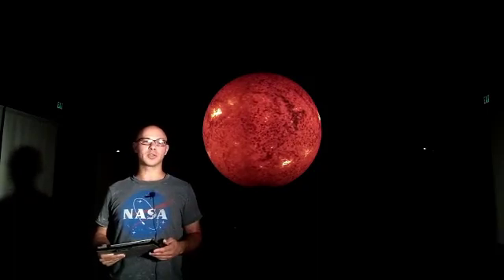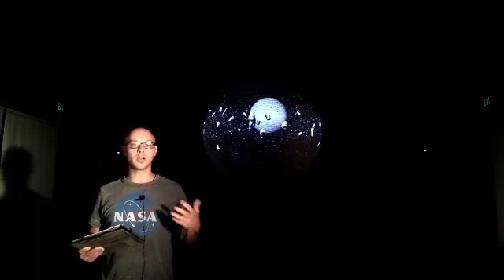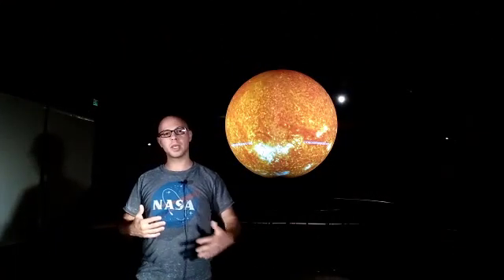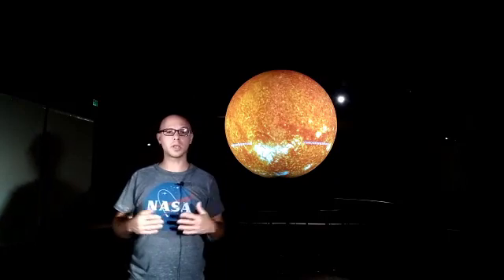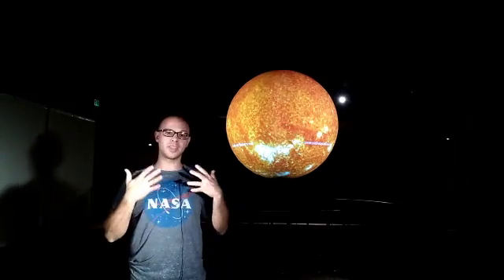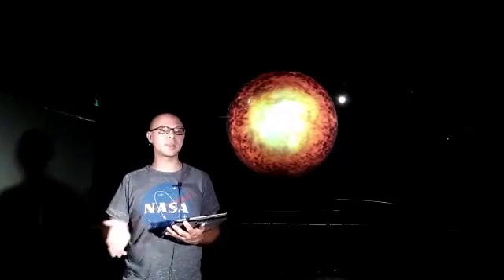Science at Home with Jeff - Exoplanets!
This video is out of this world!  Jeff explores the science and methods behind detecting exoplanets from the transit method to doppler, and shows a few artists' visualizations of exoplanets on the Science on a Sphere. Join Jeff and create your own exoplanet out of rocks and paint, and plan to visit Nurture Nature Center on Saturday October 30th, 2021 for a special program about the new James Webb Space Telescope that will be the largest, most powerful space telescope ever built and will push the boundaries of human knowledge about the formation of the first galaxies and the horizons of other worlds.

Nurture Nature Center will host a special Webb event with a Science on a Sphere show at 1 pm about the new Webb telescope and what questions it will help us answer, featuring a detailed 3D printed model of the telescope and a demonstration of the infrared imagery that Webb will use.  A virtual live Q&A with a NASA subject matter expert will follow at 2 pm.